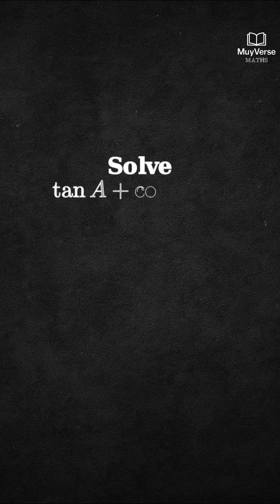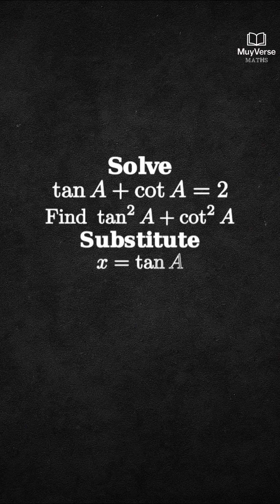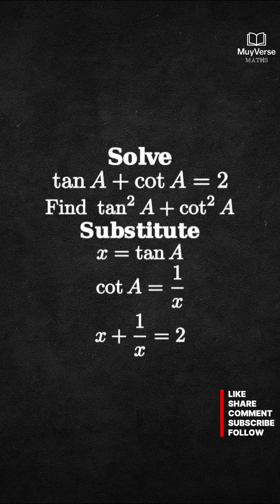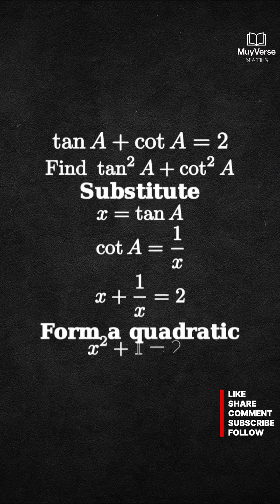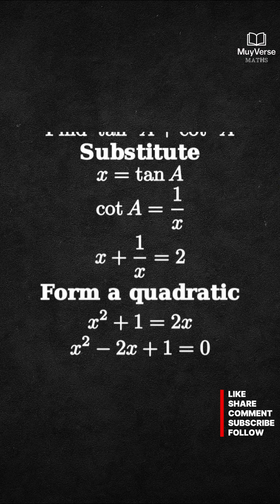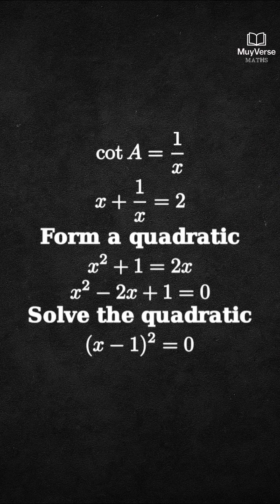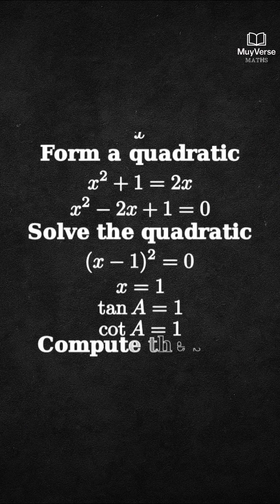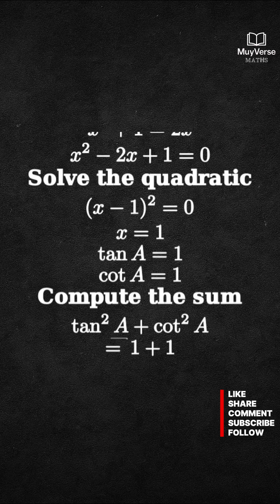Solve tan²A + cot²A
Can you solve this fast? If tan A + cot A = 2, what’s tan²A + cot²A? Watch this short for a quick and clear trigonometry shortcut that saves time during exams. I’ll break down how tan and cot relate and show a simple algebraic trick you’ll never forget. This is one of the most asked trigonometric identity questions in school and competitive exams. Boost your math confidence and learn smarter ways to solve problems like tan A + cot A = k. Hit like if you got it right and subscribe for more rapid math learning moments!